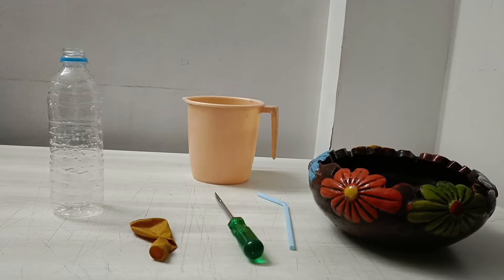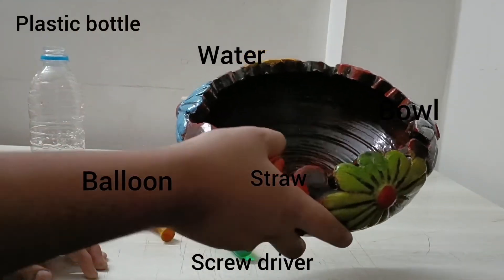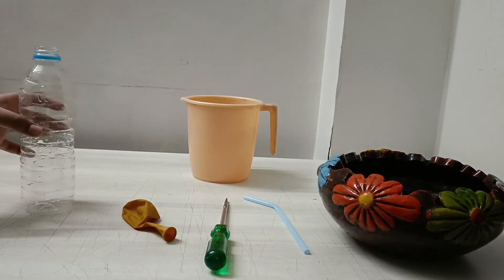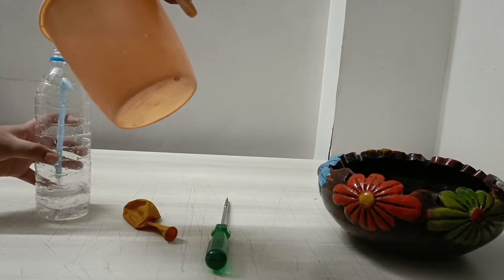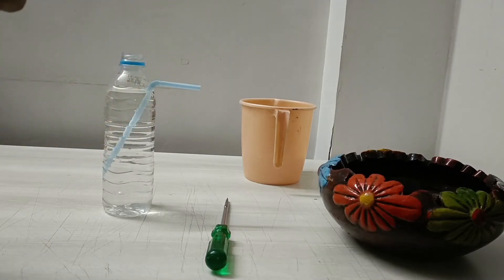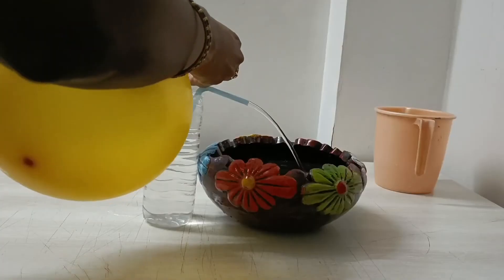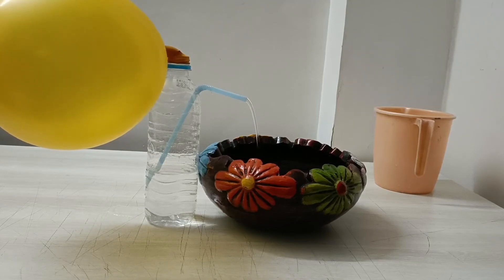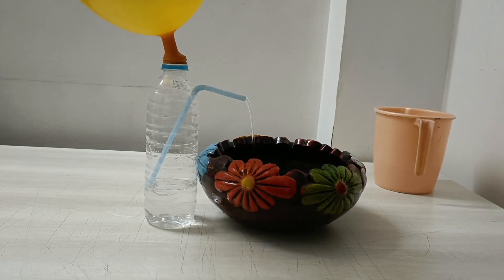Easy Science Experiment|Air Pressure Fountain|How to make Balloon Fountain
Welcome to Joey's academy.
Learn to make Air Pressure fountain.